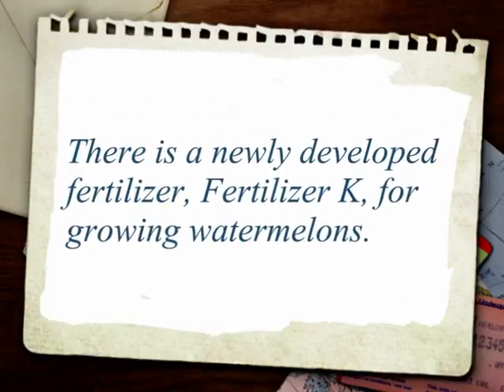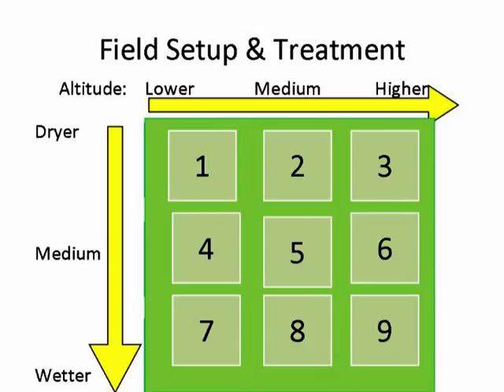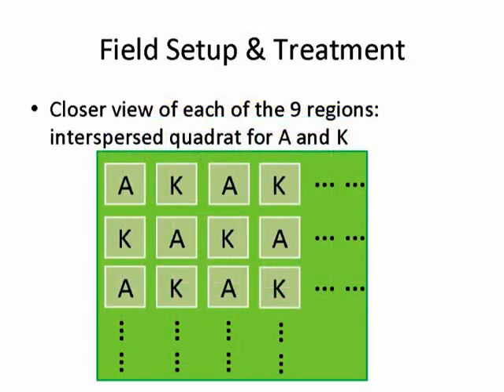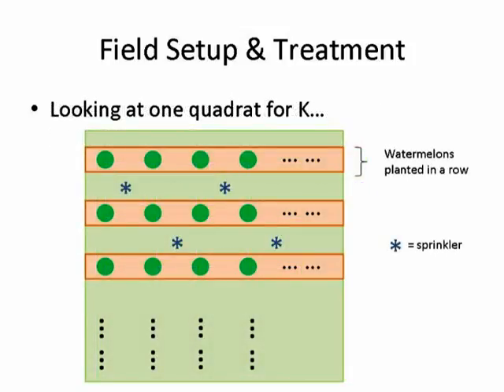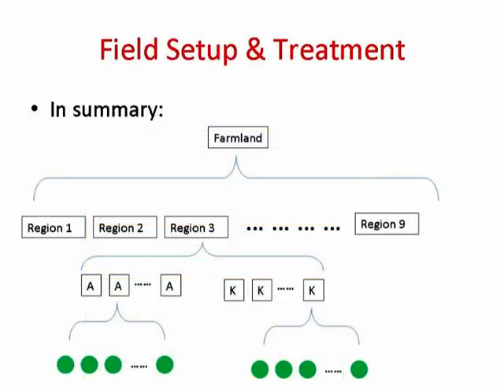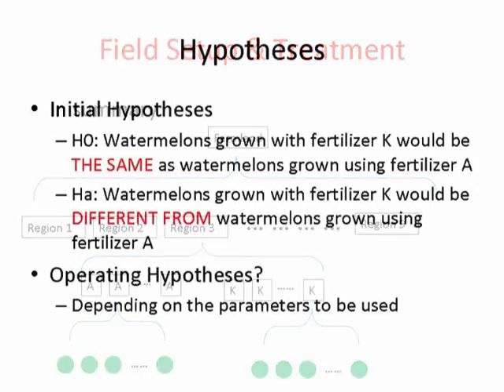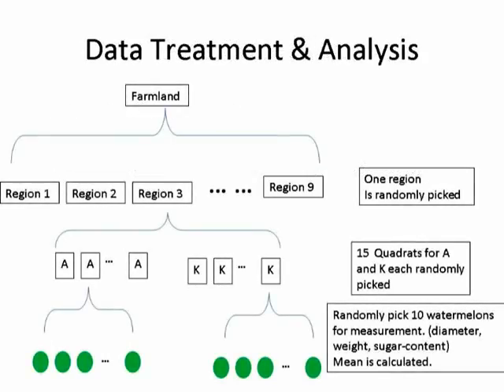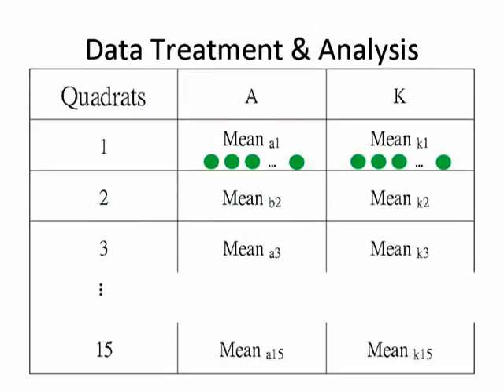BIOL2608 Youtube Mini Project2